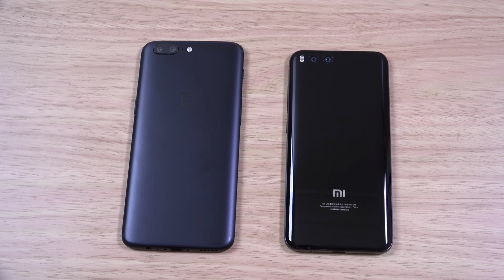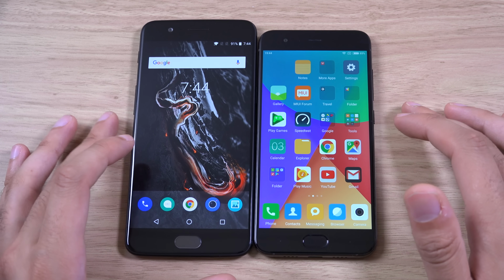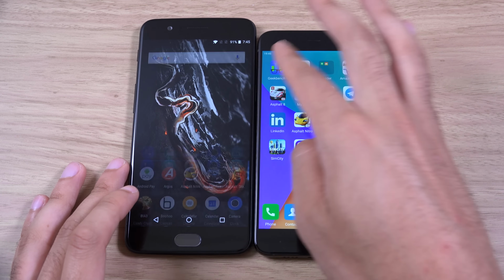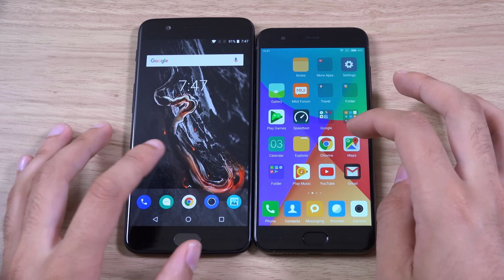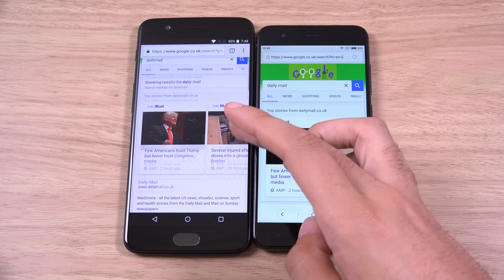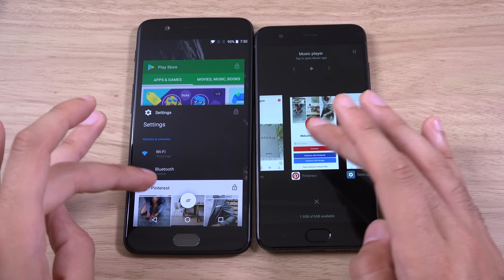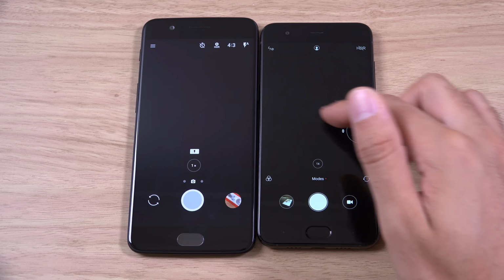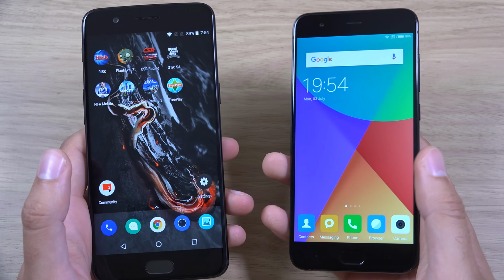OnePlus 5 vs Xiaomi Mi6 - Speed Test!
OnePlus 5 vs Xiaomi Mi6 - Which is the fastest $400 phone?
Not impressed with OP5?  Mi6 is here!